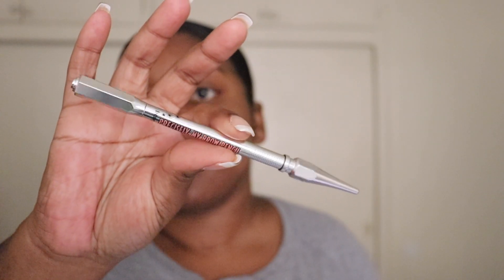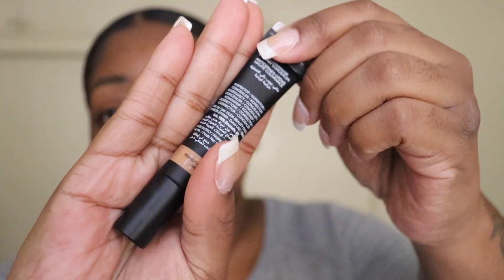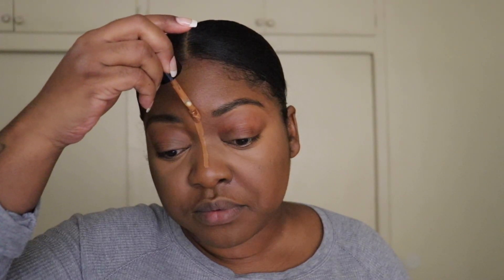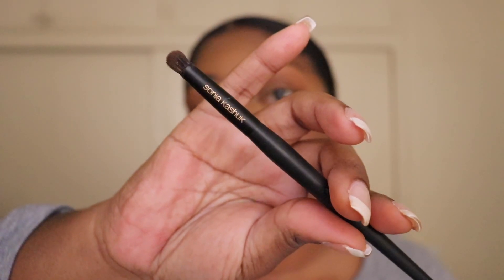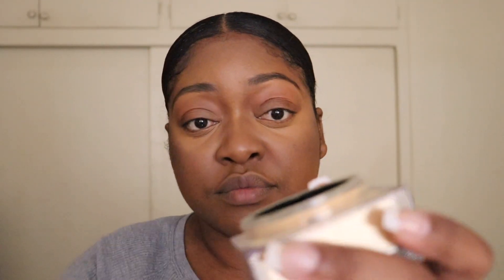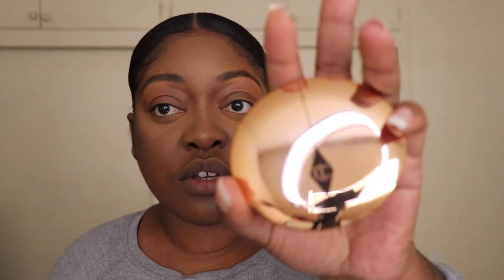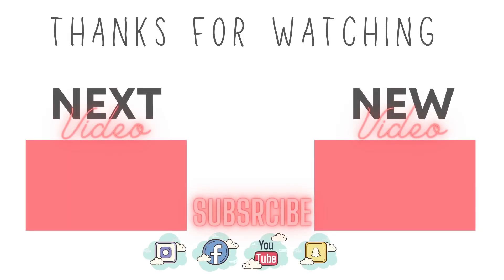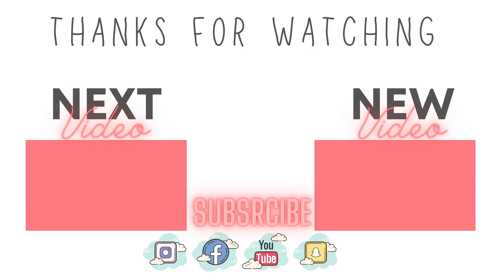Clean Girl Makeup For Dark Skin⏐Beginner Friendly⏐Natural Looking Makeup Routine For Black Women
Today’s Video I created a Clean Girl Makeup Tutorial Ft Nars Light Reflecting . Perfect natural looking makeup look for dark and brown skin. I had so much fun filming this video I Hope you enjoy it!

Eyes 💛
Benefit Roller Lash Felt Tip Eyeliner 💜 Black
L.A. Girl Perfect Precision Eyeliner 💜 Very Black
Too Faced Born This Way Concealer 💜 Chestnut
Eylure London Eyelashes 💜 Marquise

Face 🤎
E.L.F Poreless Face Primer  💕
Nars Light Reflecting Skincare Foundation 💕 Macao
Huda Beauty Tantour Bronzer Cream 💕 Tan
Huda Beauty Easy Bake Setting Powder 💕Kunafa
Morphe Continous Setting Mist 💕
Huda Beauty The Overachiever Concealer 💕 Peanut Butter
Charlotte Tilbury Airbrush Flawless Finishing Powder 💕 Deep
Revolution Glow Bronzer 💕 Deep

Lips 🧡
Fenty Beauty GlossBomb 🖤 Glass Slippers
L.A. Girl Perfect Precision Eyeliner 🖤 Dark Brown